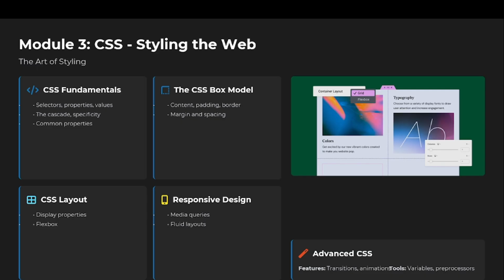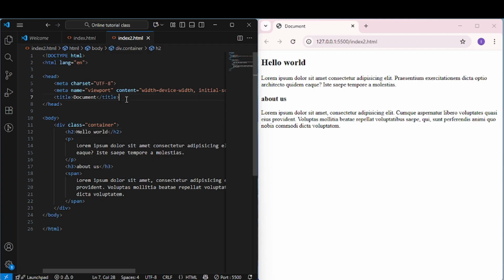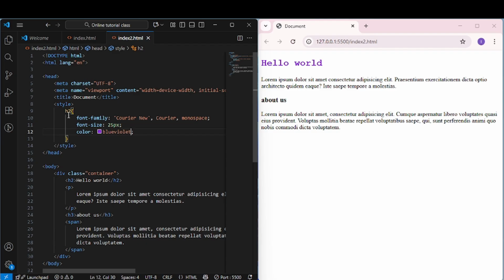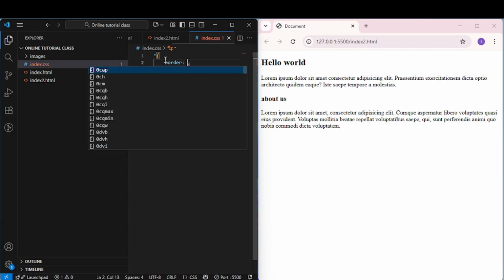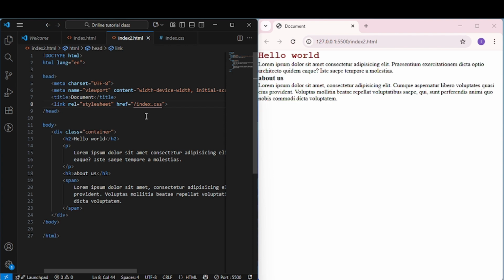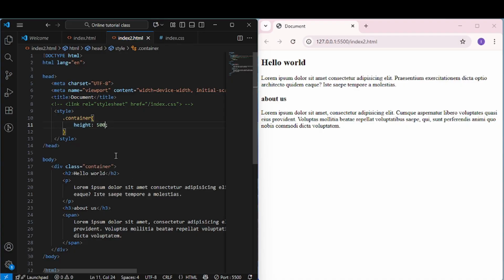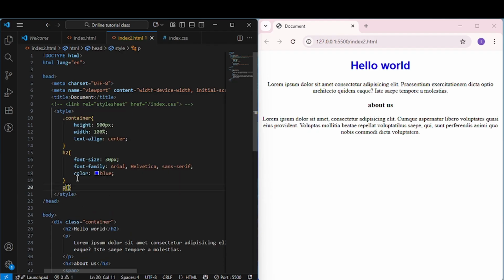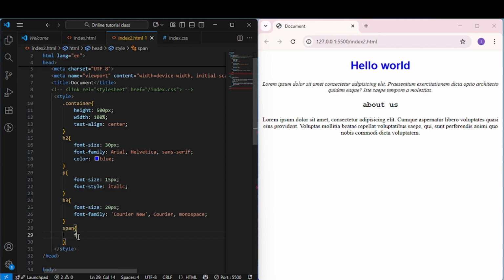Module 3 CSS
Introduction to CSS (Cascading Style Sheets): Learn how it styles HTML, changes colors, fonts, and layouts to create visually appealing websites